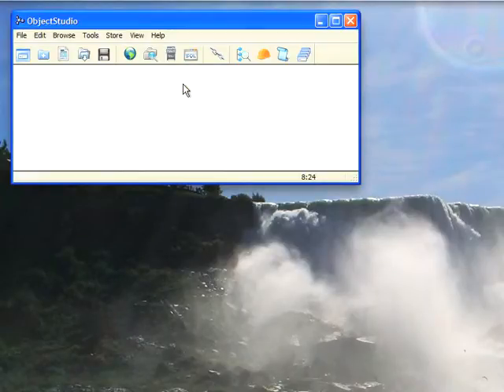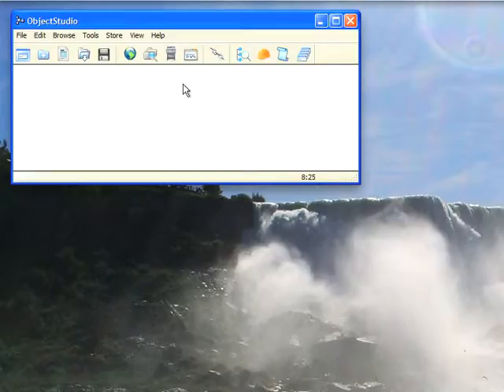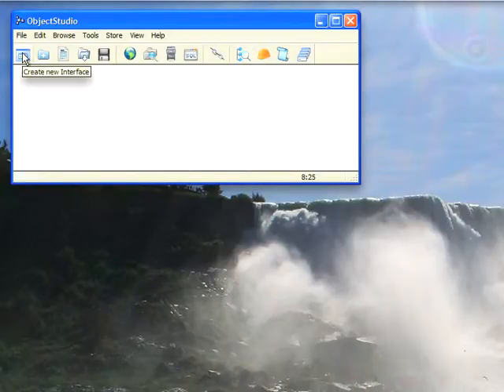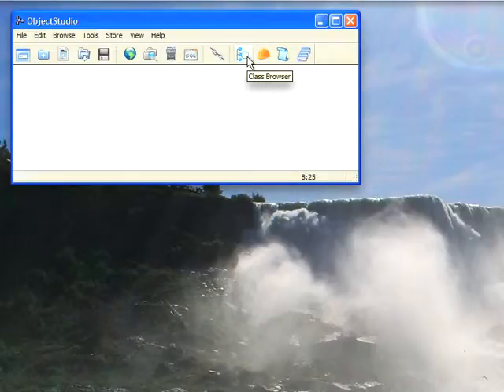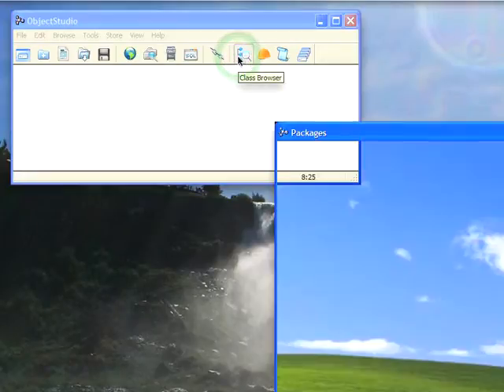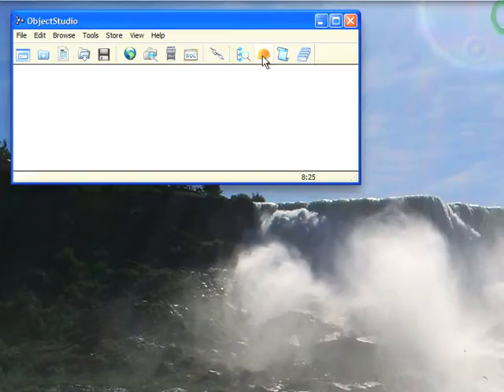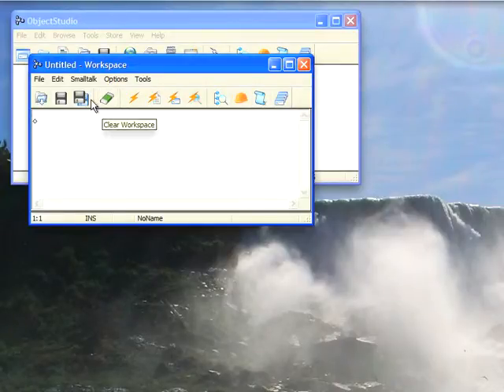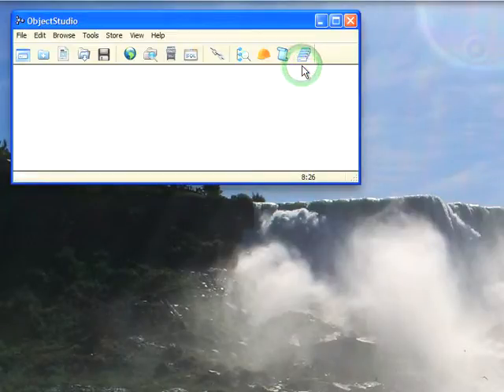ObjectStudio Icon Refresh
A look at the new icons in ObjectStudio 8.2